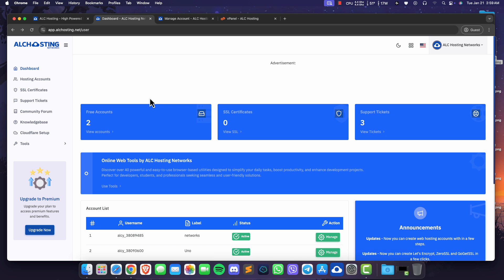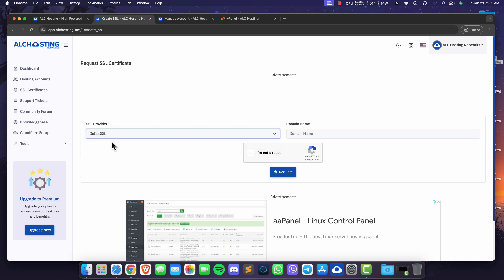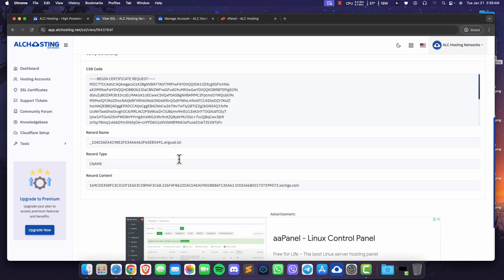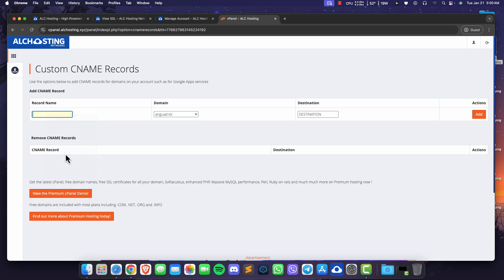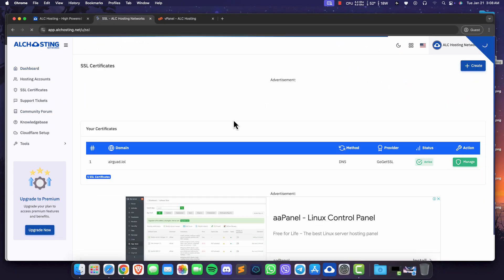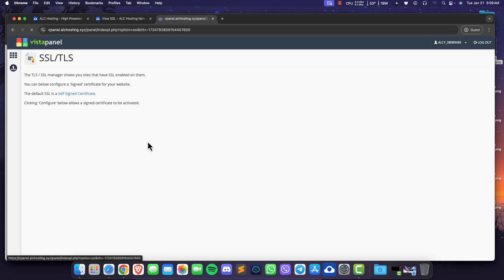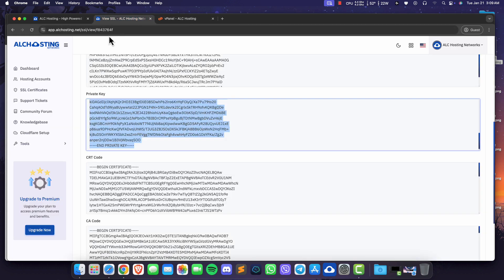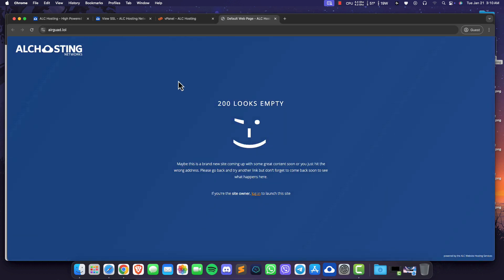Step-by-Step Guide: How to Add SSL on VistaPanel - ALC Hosting Networks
Learn how to easily add an SSL certificate to your VistaPanel in this comprehensive tutorial. We'll guide you through the process of securing your domain with SSL, from choosing an SSL provider to activating and configuring your certificate. Secure your website with HTTPS and ensure a safer browsing experience for your visitors.